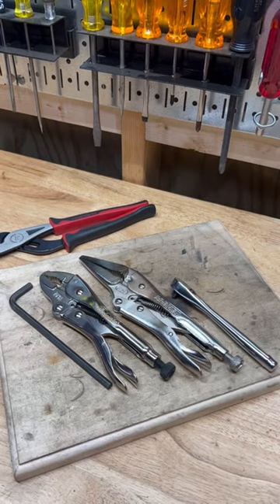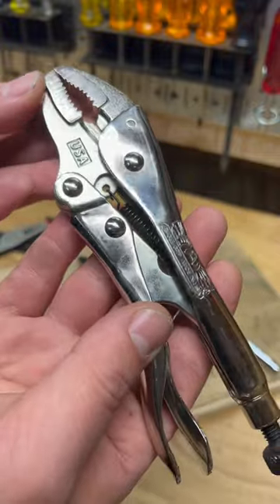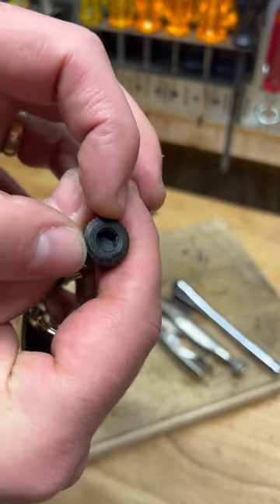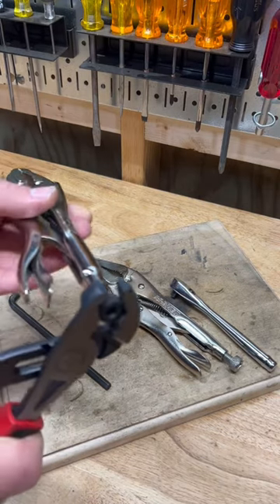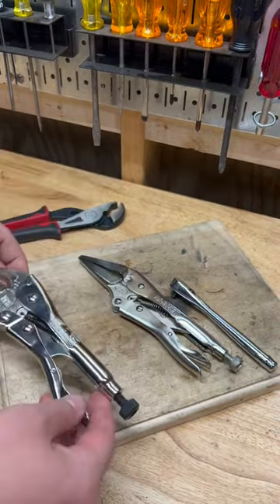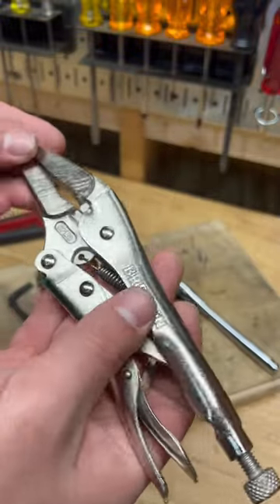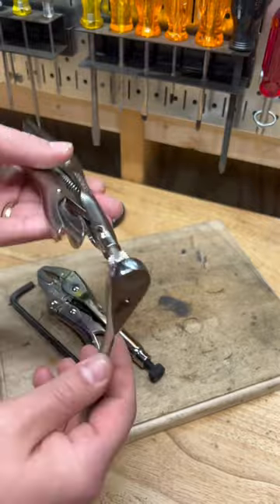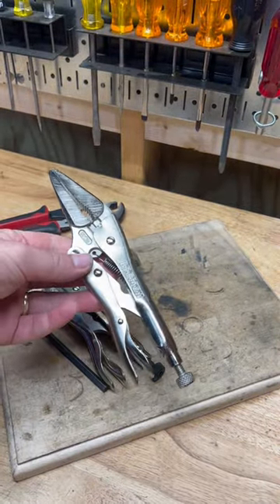Cool feature on these Harbor Freight Vise Grips